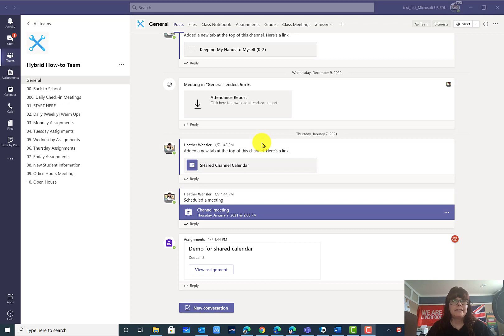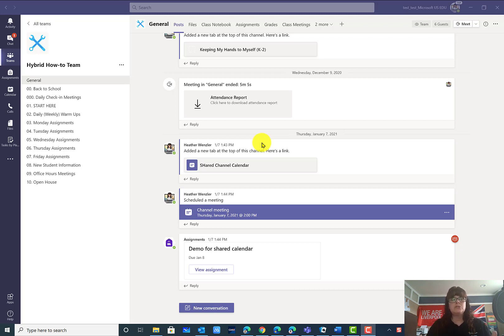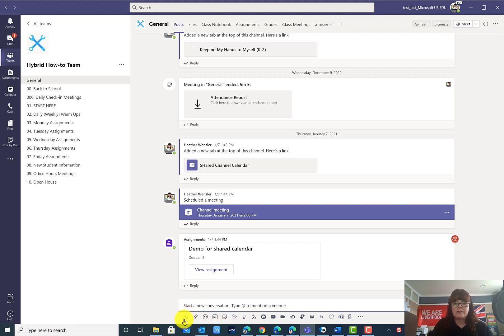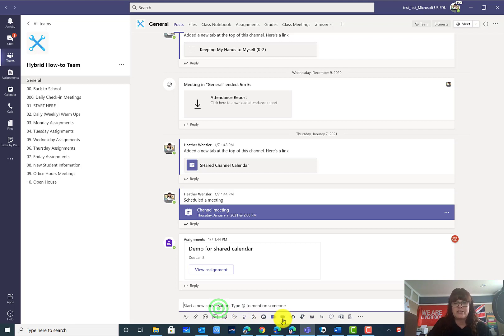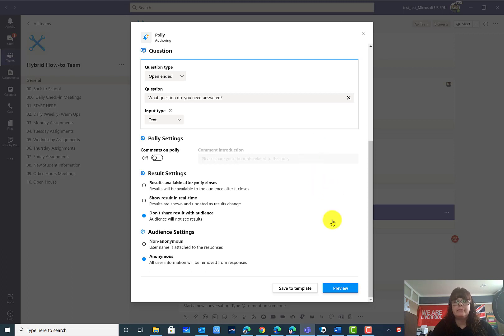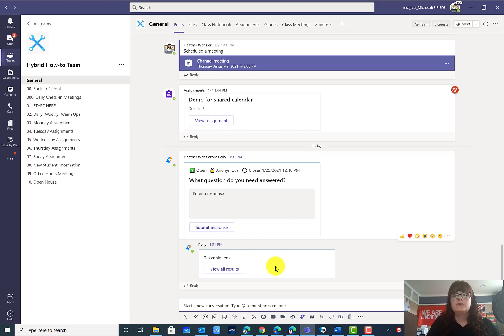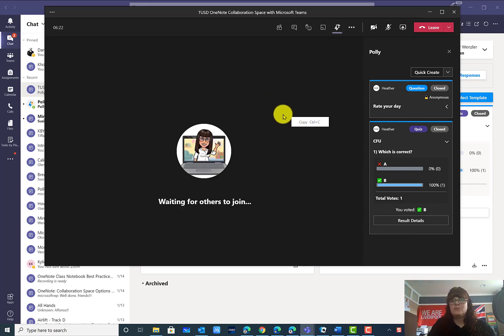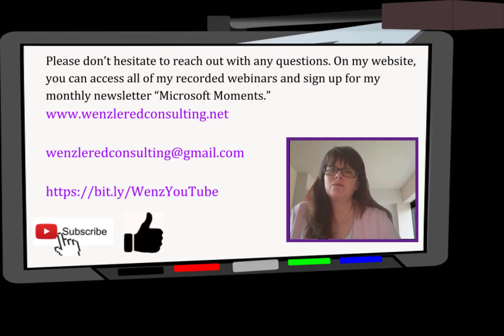Using Polly in Teams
Learn how to use Polly to create quick polls and quizzes for your Team!